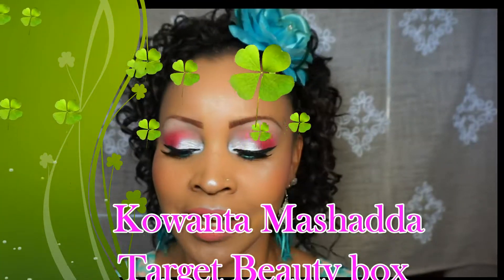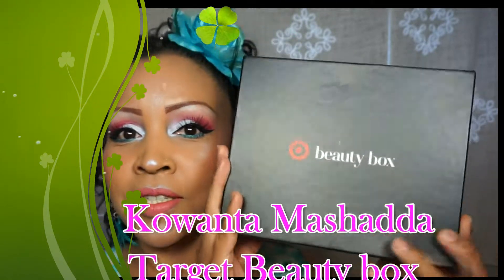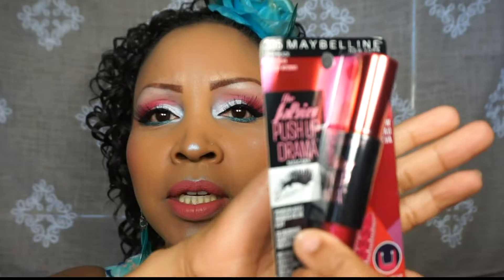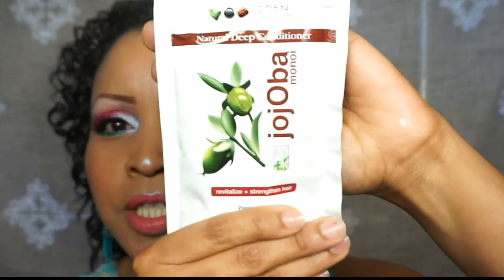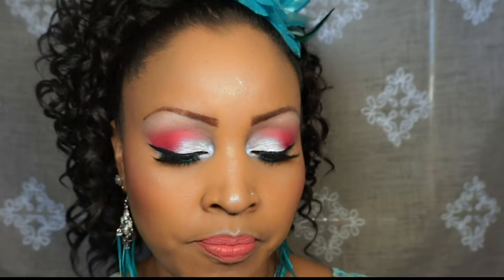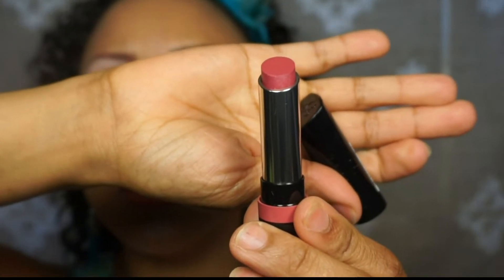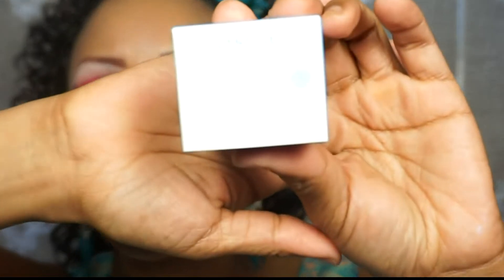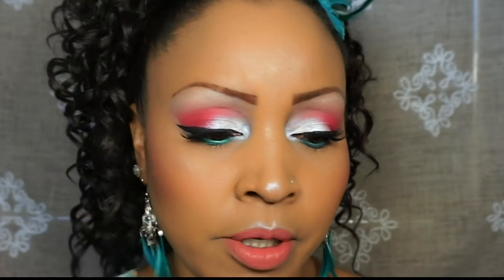Target Sept 2016 beauty box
httpcreativecommons.orglicensesb...
httpcreativecommons.orglicensesb...